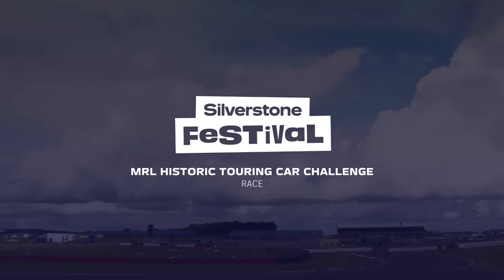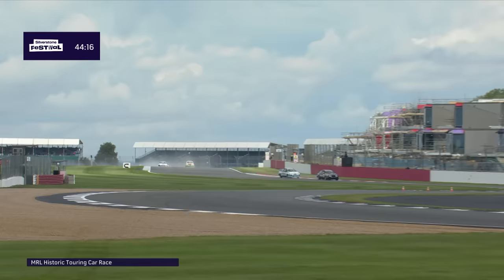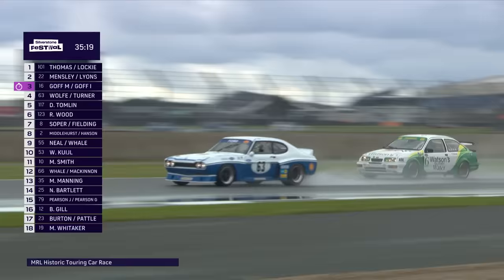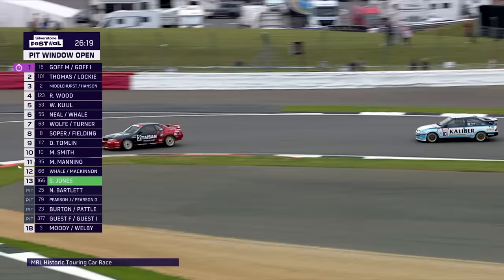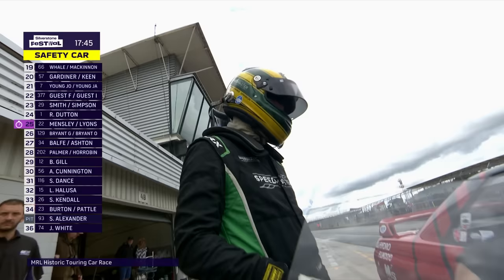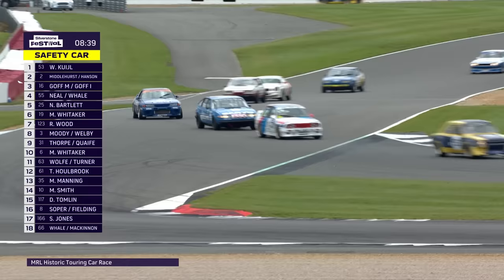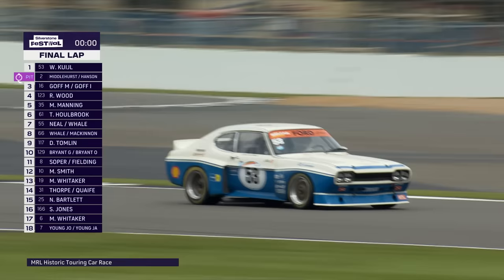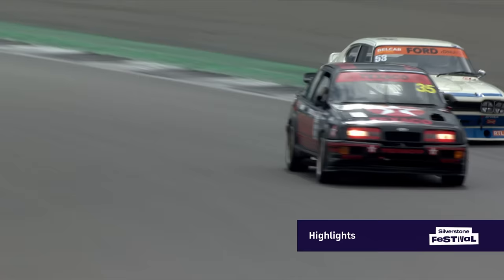MRL Historic Touring Car Challenge | Silverstone Festival 2023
Dramatic scenes as Capris take on flame-spitting Cosworths, Skylines, Cortinas and so many more of your favourite touring cars from the late 60s, 70s, 80s and even early 90s! Action packed racing at Silverstone Festival 🤩